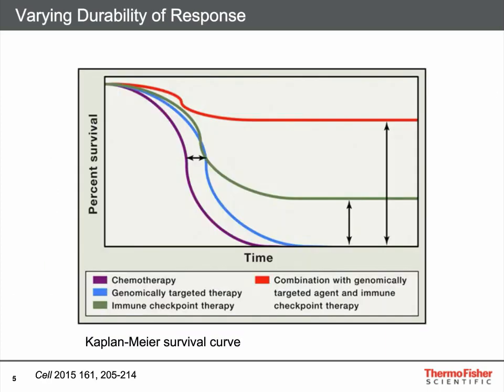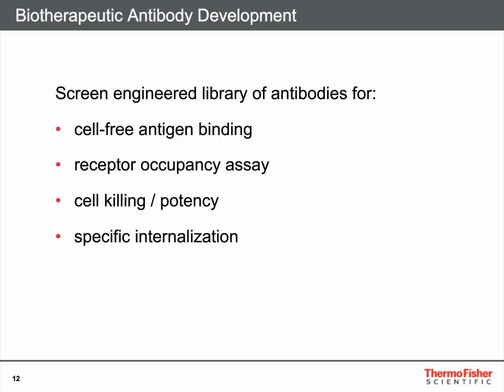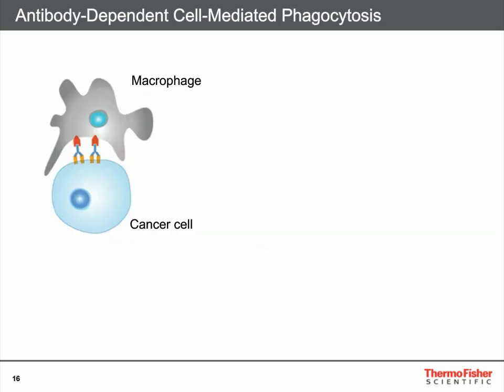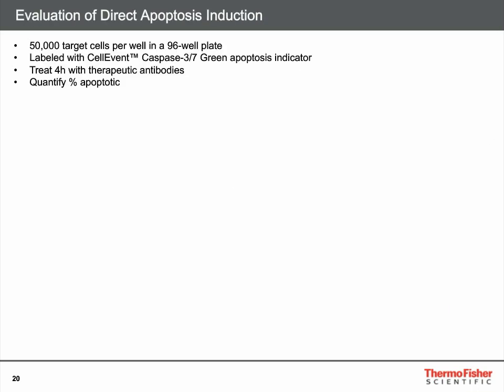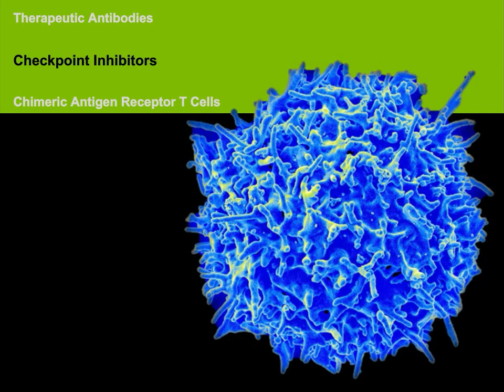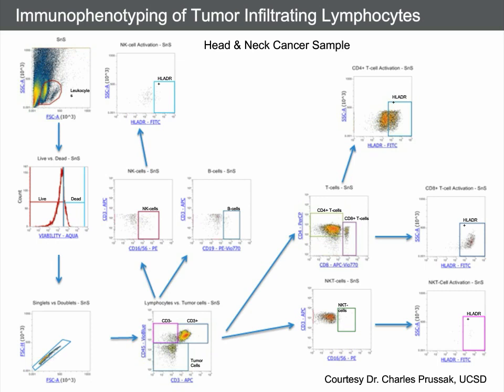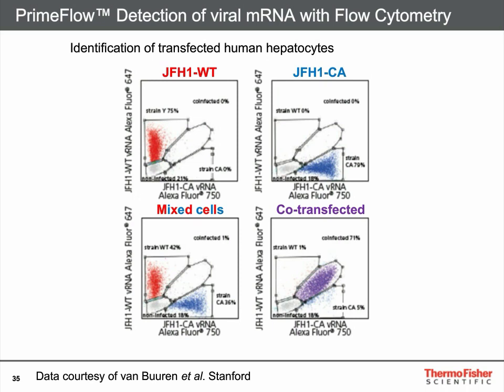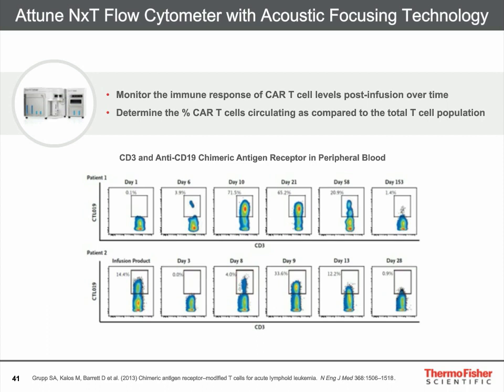Advancing immuno-oncology discovery and development with flow cytometry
In this webinar, Chris Langsdorf, scientist at Thermo Fisher Scientific, discusses how flow cytometry can effectively be employed in research efforts aimed at advancing the discovery and development of various immunotherapy strategies.